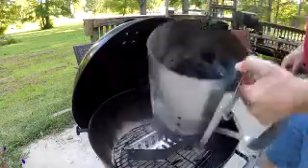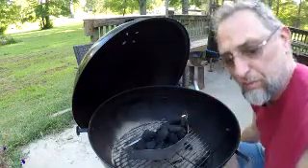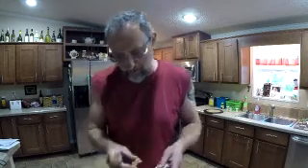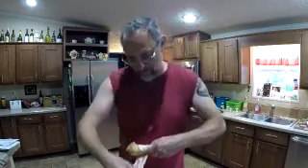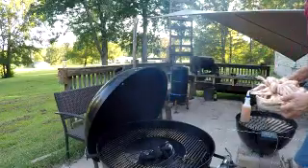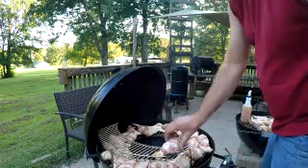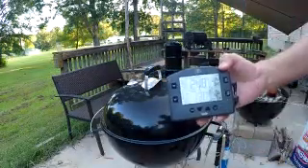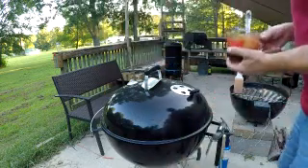Peanut butter Bacon Wrapped Barbeque chicken on the Weber Kettle Grill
Peanut butter Bacon Wrapped Barbeque chicken on the Weber Kettle Grill. If you like different and exotice foods this isn't for you unless you think that adding peanut butter is exotic. The ending of this video was corrupted on the SD card so I apologize that I was not able to show the reaction of those that partook of this feast.

Send cards and letters to:
guitstik kustoms